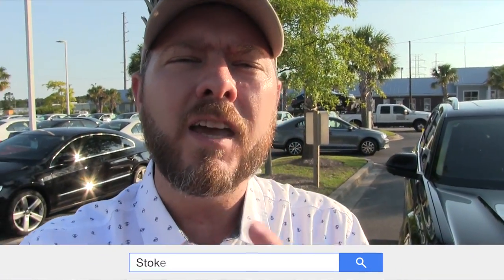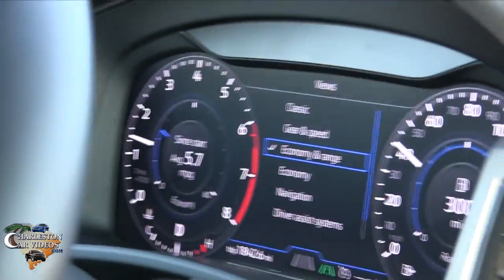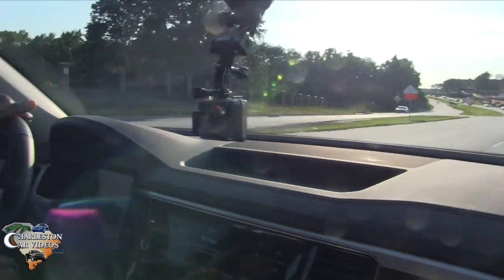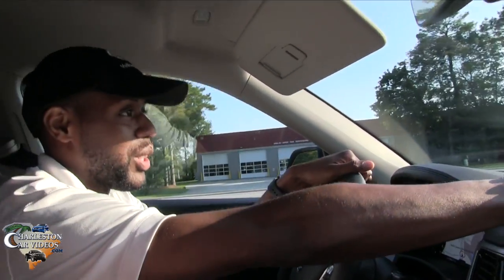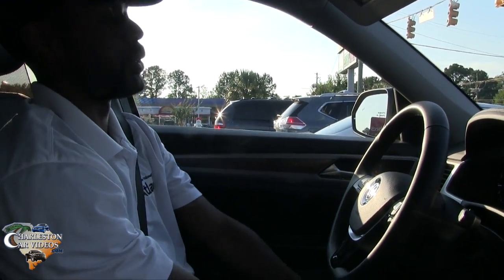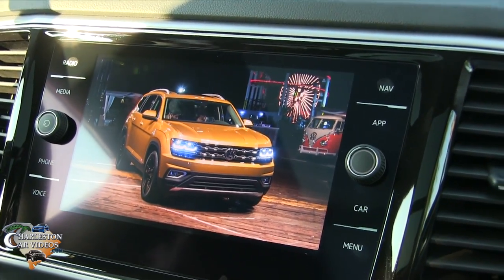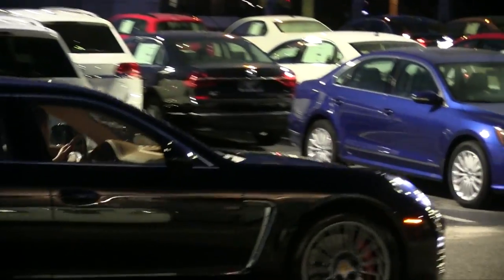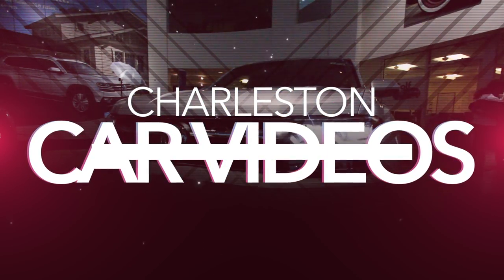New 2018 VW ATLAS - TEST DRIVE with Volkswagen Corporate from ATLANTA | Questions & Answers For You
In this film I'll be riding along with Josh from Atlanta, GA. Josh works for the Volkswagen Corporate Offices and has been on a journey doing Atlas Launch Events all over the East Coast for 3 weeks now. Of course Adam, Kevin , Josh wanted to do his well scripted test drive talk, but I had to stop him quick and explain this is not my first time in the ATLAS. So I ask him questions that I thought you might want to know. His opinion about the Atlas is more biased considering he works for VW, but its well worth the listen.

Special Thanks to my friends at Stokes VW - htpp:// to purchase a ATLAS!